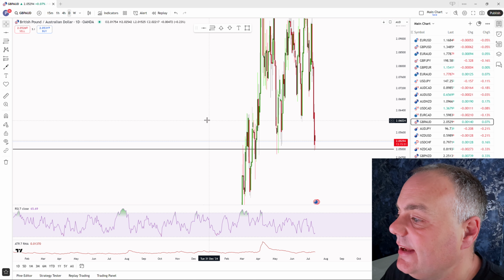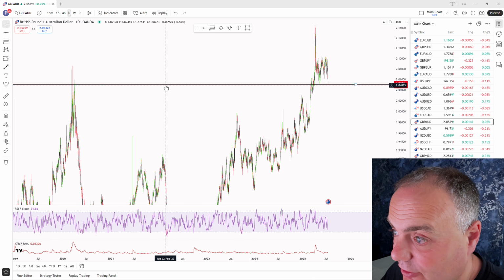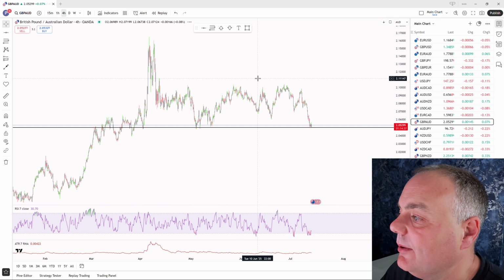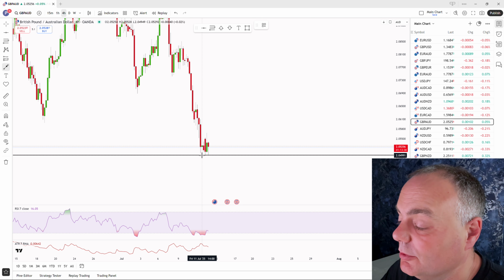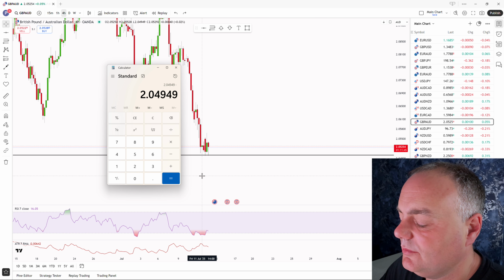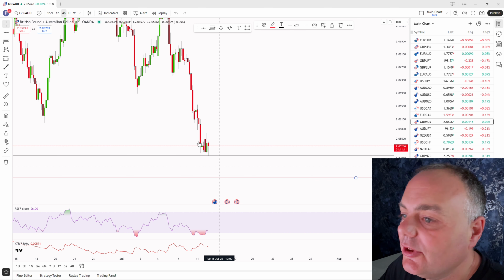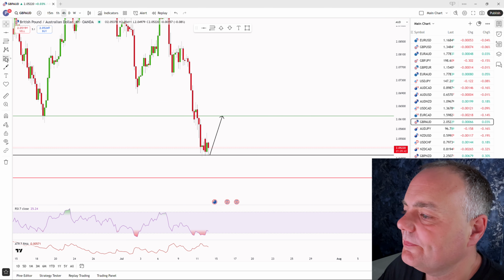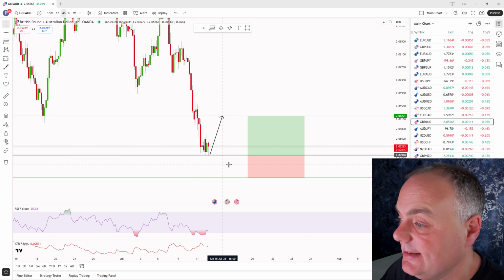This Forex Trading Setup Could Be Textbook — Here’s the Full Breakdown (And How I'd Trade It!)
Sign up for my free trading newsletter!

In today’s video, I break down a high-probability trade setup on the Great British Pound / Australian Dollar (GBP/AUD) that’s hitting a key psychological and structural level — one that’s caused major reversals multiple times in the past.

We’ll use the CALM framework to assess price action, identify a clean entry trigger (double bottom), set our ATR-based stop loss and target, and reinforce emotional discipline for smart, stress-free execution.

If you’re new to the channel, I teach traders how to make clear, emotionally grounded decisions using structure, probability, and patience — not hype.

Video Chapters:
00:00 – Introduction
00:16 – The CALM Framework: Quick Recap
00:36 – GBP/AUD Hits Psychological Level
01:17 – Historical Structure Analysis
02:55 – Why We Wait for the Double Bottom
03:47 – Entry Criteria
04:17 – Calculating the ATR Stop Loss
04:55 – Identifying Target Zone Based on Structure
05:45 – Risk-to-Reward Analysis.
06:07 – Final Step: Managing Yourself and the Trade